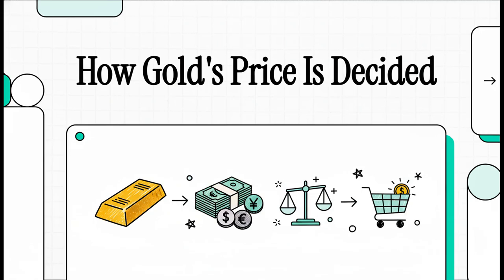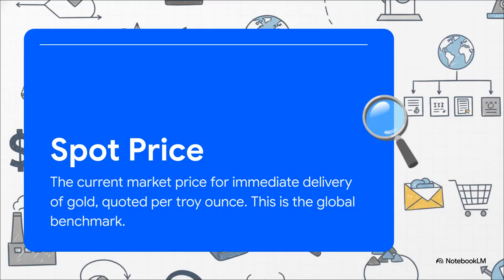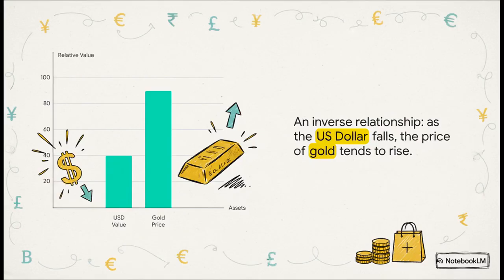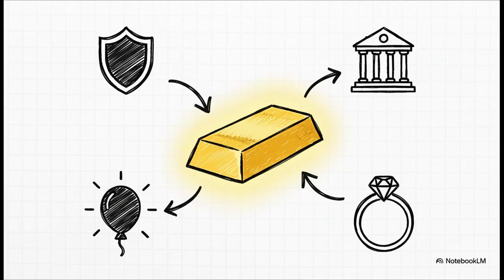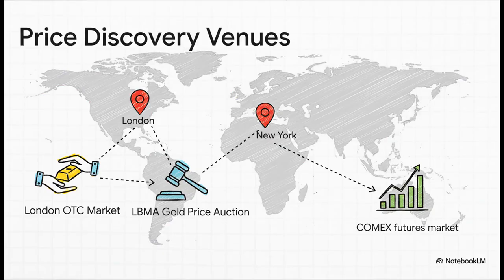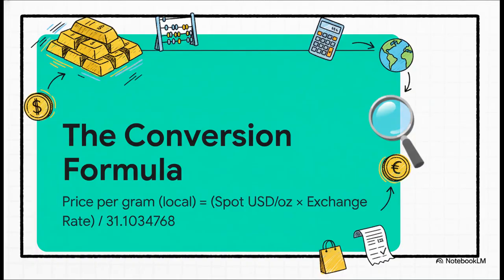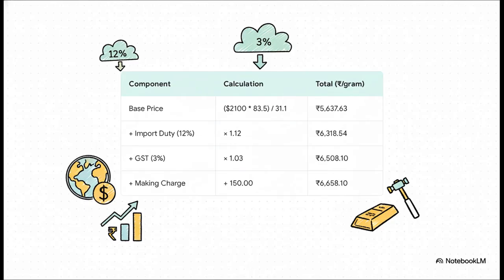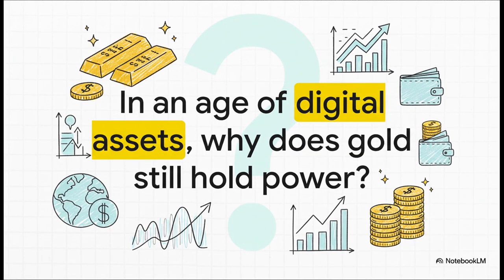The Complete Economics of Gold Pricing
The video provides an exhaustive, study-level explanation of how the price of gold is determined and transmitted from global markets to the consumer. It details the mechanisms of price discovery, which occur across various venues like the Over-the-Counter market, the LBMA Gold Price auction, and exchanges such as COMEX. The explanation thoroughly covers the diverse market participants—including central banks, miners, speculators, and jewelry manufacturers—and the financial instruments they use, such as futures, options, and ETFs. Crucially, the text outlines the fundamental macroeconomic drivers of gold prices, noting the inverse relationship with real interest rates and the influence of the US dollar and geopolitical risk, finally concluding with a step-by-step formula for converting the international spot price into a local retail price by incorporating exchange rates, duties, taxes, and making charges.